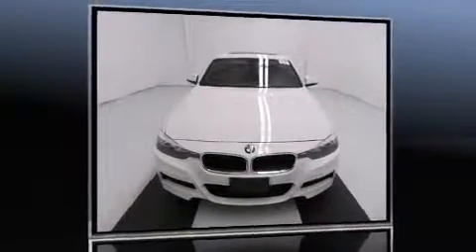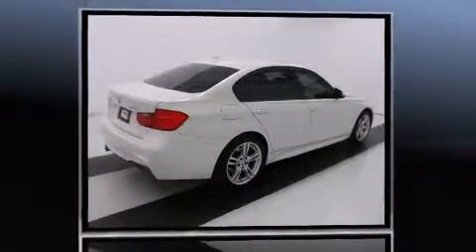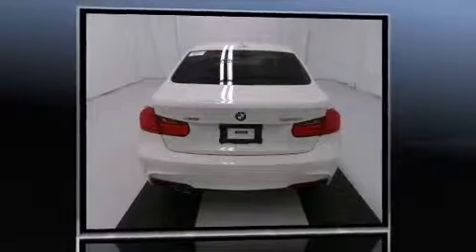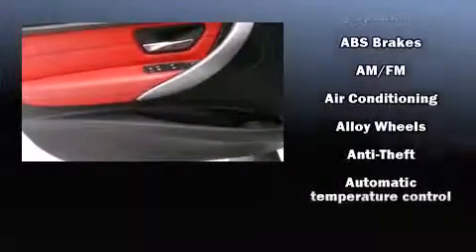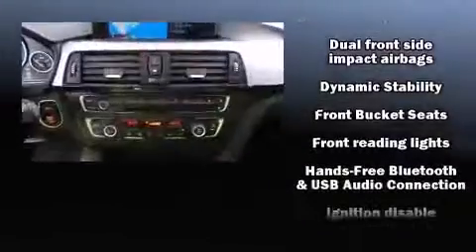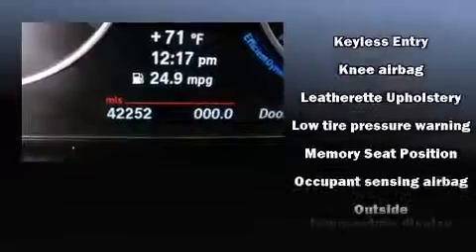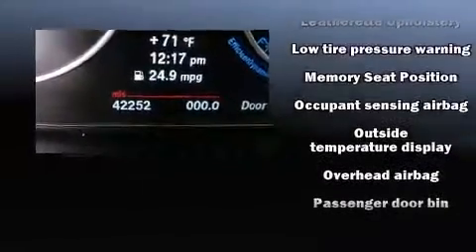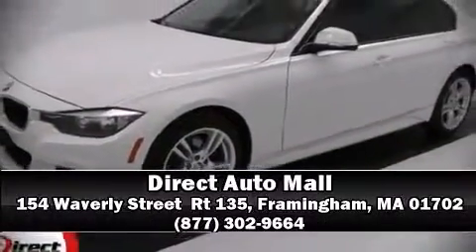2013 BMW 328i xDrive in Ashland, MA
2013 BMW 328i xDrive  in Ashland, MA
if you are looking for a 2013 BMW 328i xDrive in Ashland, MA you will find it here. Over 300 vehicles in our inventory. The 2013 BMW 328i xDrive in Ashland, MA can be yours.